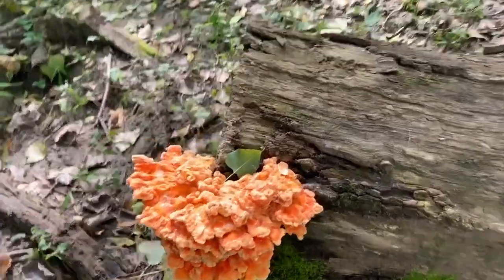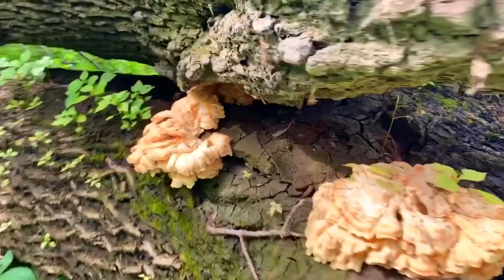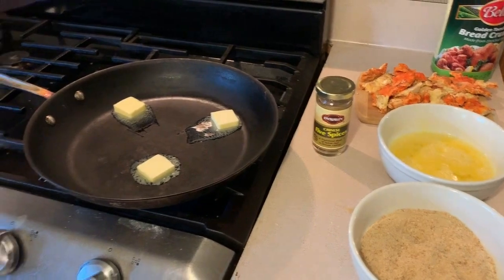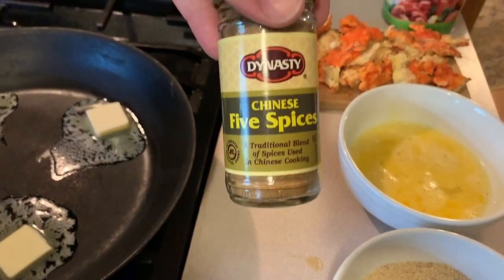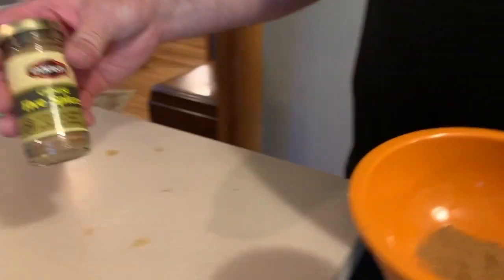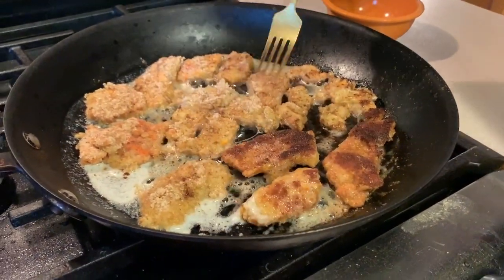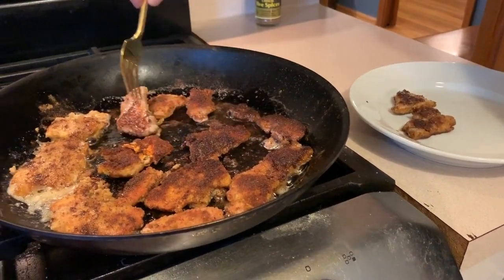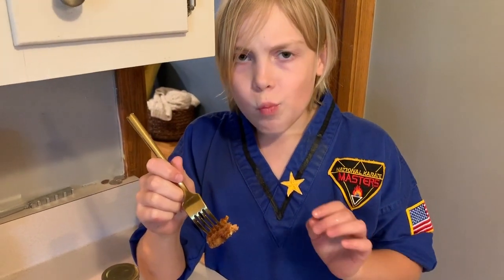Chicken Of The Woods Hunt & Cook ~ w/ Chinese 5 Spice !!! Minnesota Mushrooms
This video is about chicken of the woods, minnesota mushrooms, sulpher shelf, laetiporus sulphureus,